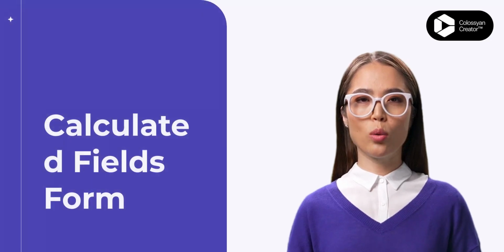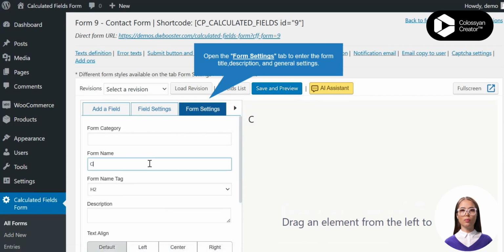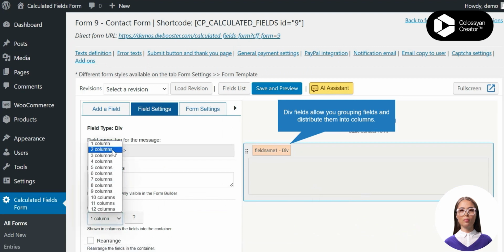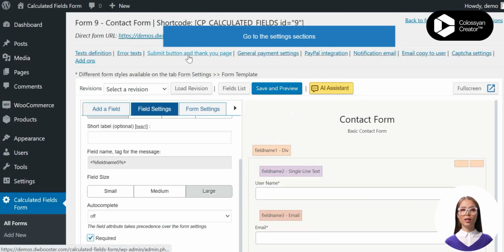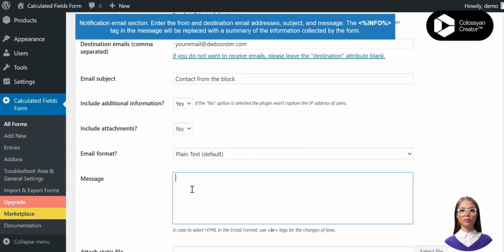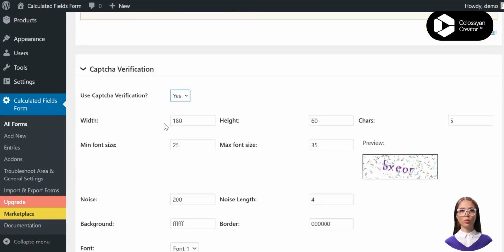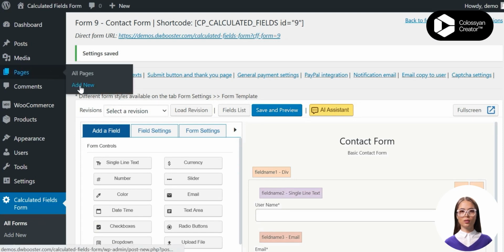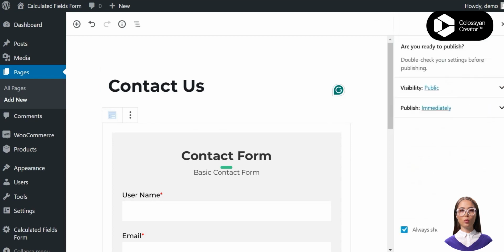Build a Contact Form with the Calculated Fields Form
Video tutorial. Building a basic contact form using the Calculated Fields Form WordPress plugin.